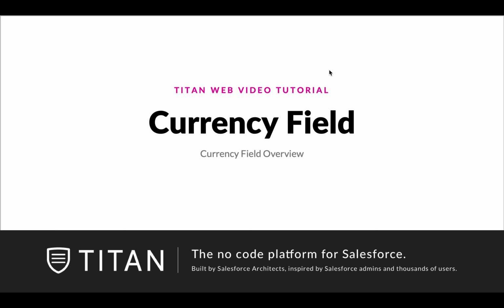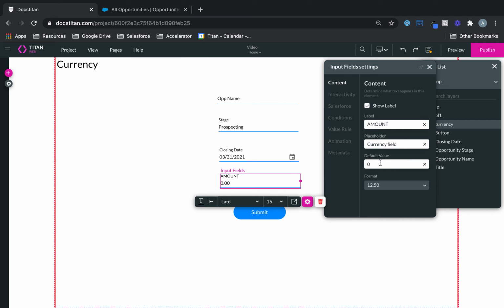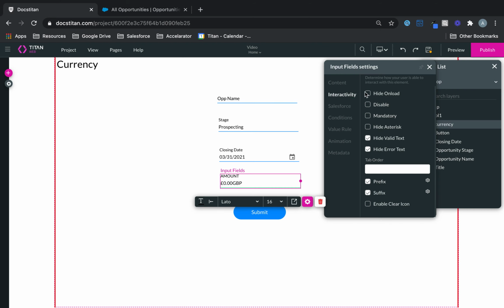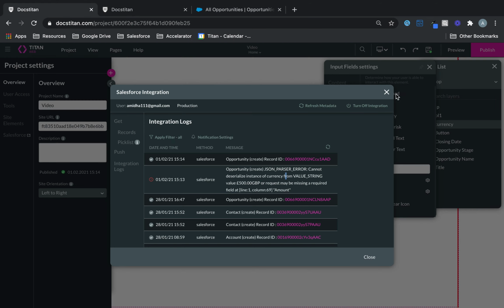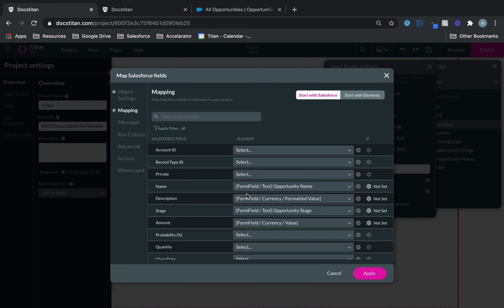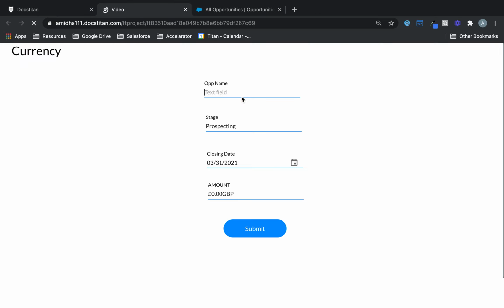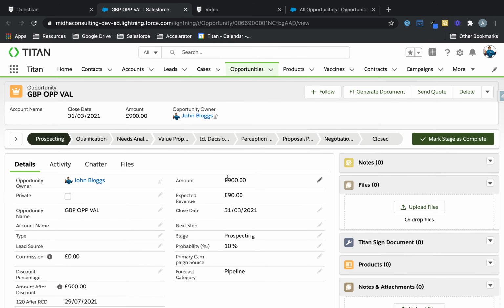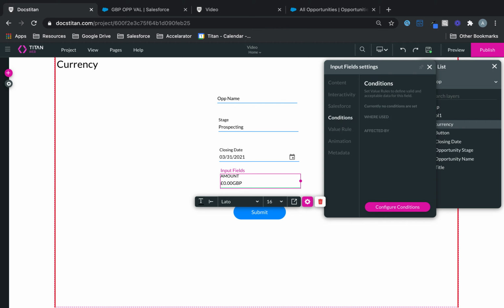Push and pull currency from Salesforce in Titan Web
We will give you an overview on currency element in Titan Web . So you bring back or push currency from Salesforce or static resources and display on website, portal, or community fully integrated with Salesforce using Titan Web. To find out more head over to go